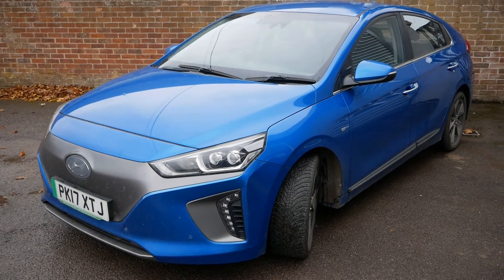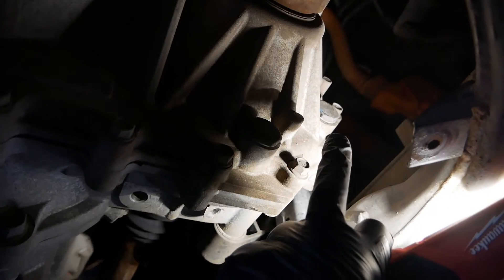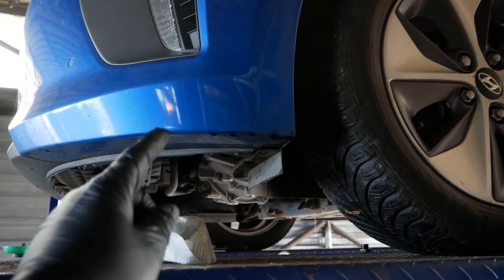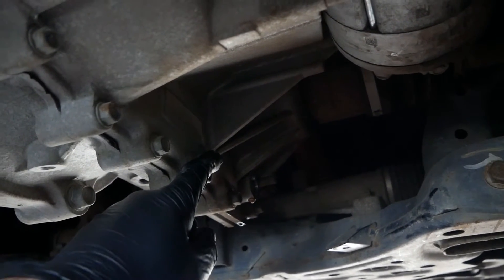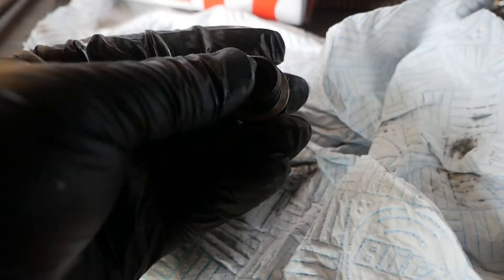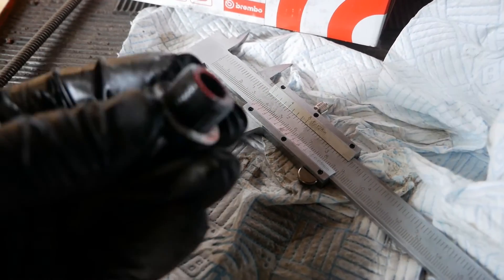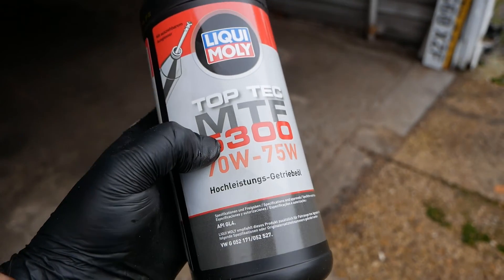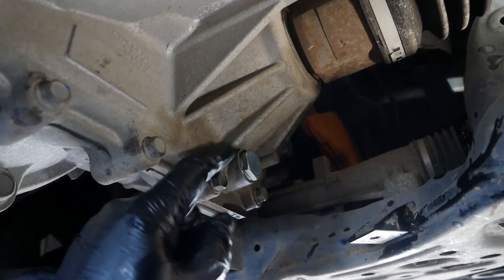Gear oil change in a Hyundai Ioniq Electric & fitting magnetic sump plugs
In this video, I change the reduction gear oil in our 2017 Hyundai Ioniq Electric 28kWh Electric at 100,290 miles. This is the second gear oil change, but this time I'm fitting magnetic sump plugs.
The Hyundai oil spec is 70W API GL-4 manual gear oil.
The drain and fill plugs are M18x1.5mm. I used Toyota 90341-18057 which costs around £19.25 each (expensive!!) from Toyota, but they're much cheaper online. The washers are M18x24mm (18mm inner and 24mm outer diameter). I used Toyota 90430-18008 at £1.90 each, which again is ridiculously expensive! You can buy both these plugs and washers on eBay, Amazon or the web for much cheaper prices.
Torque value for both the drain and fill plugs is 34 Nm.
The gearbox on the 38kWh Ioniq EV is the same.